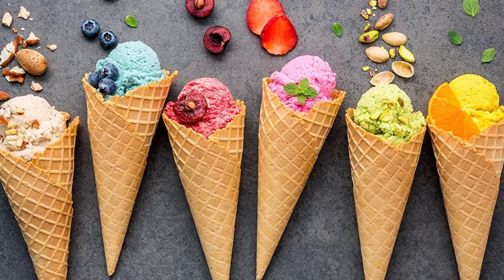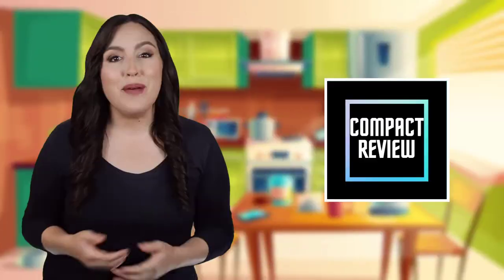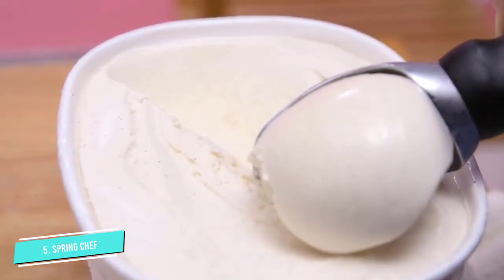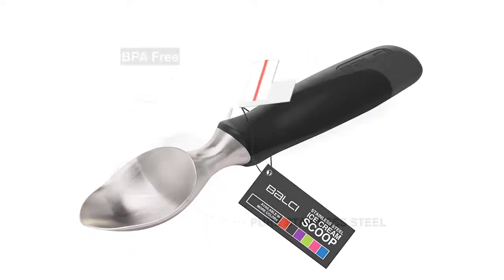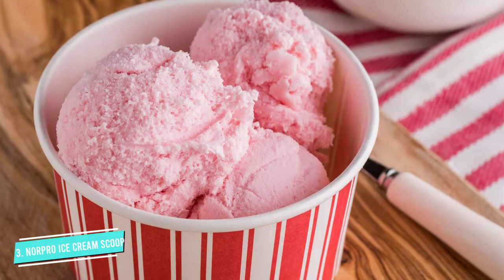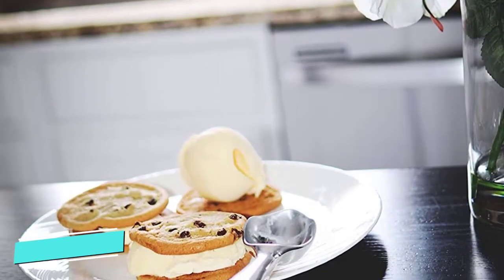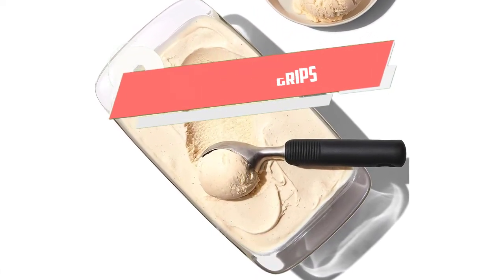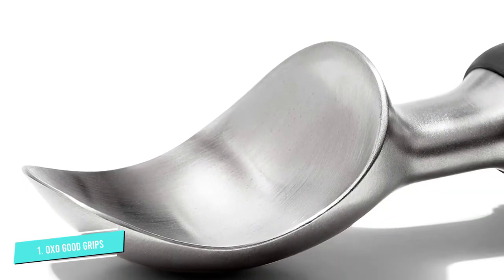Best Ice Cream Scoop You Can Buy (Top 5 Reviewed) in 2024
When it comes to desserts, nothing says "summer" like ice cream. Cold, creamy and satisfying, the quintessential sweet treat can't help but evoke childhood memories. But there's no need to wait for the nostalgic jingle of an approaching ice cream truck to satisfy your cravings.

00:00 - Intro

1:12 - 5. Spring Chef Ice Cream Scoop

1:56 - 4. BALCI Ice Cream Scoop

2:31 - 3. Norpro Black

3:14 - 2. Stainless Steel Ice Cream Scoop by Midnight Scoop

3:55 - 1. OXO Good Grips Stainless Steel Ice Cream Scoop